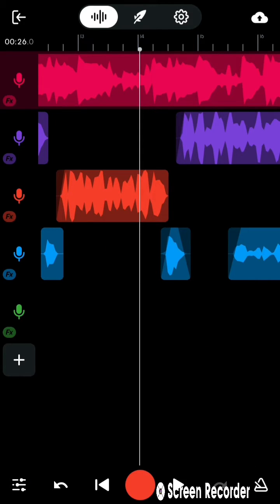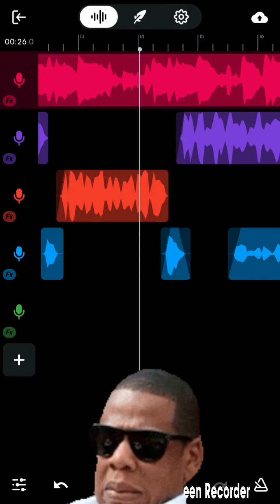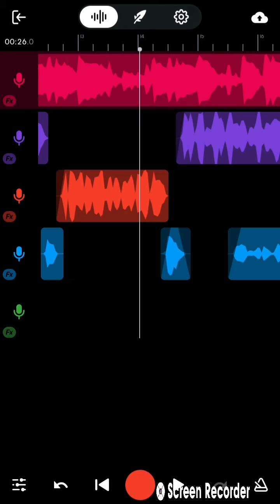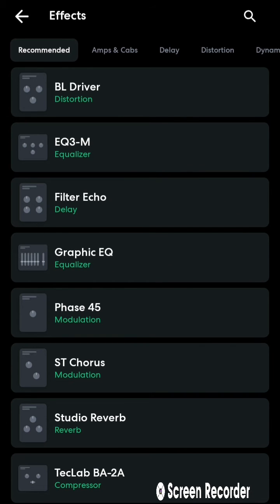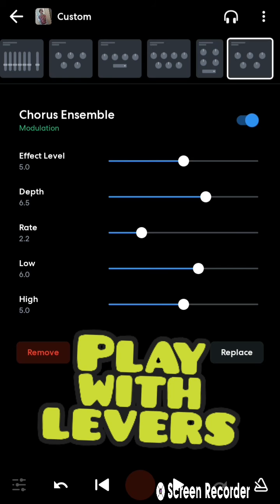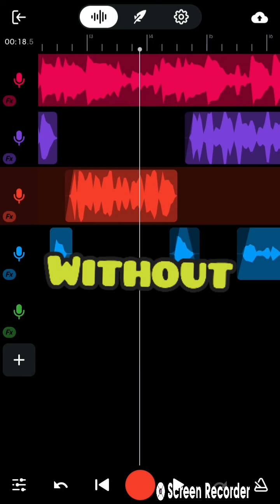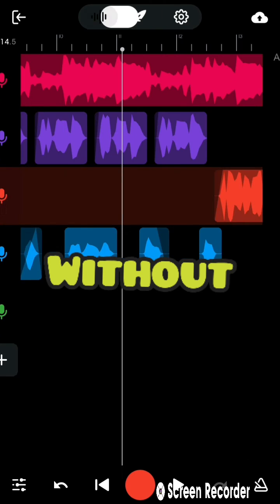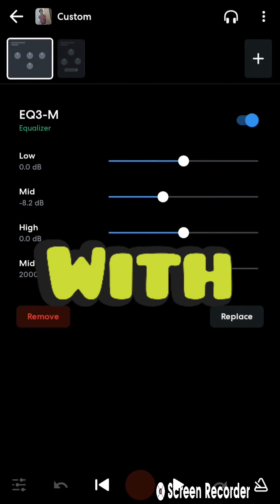Feautues You Diddnt Know On Bandlab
bandlab update bandlab autotune bandlab features bandlab Tutorials mobile daw bandlab ios bandlab android bandlab presets bandlab mobile bandlab mixing bandlab secrets bandlab tips studio quality bandlab professional quality bandlab bandlab presets best preset bandlab bandlab vocals bandlab autotune